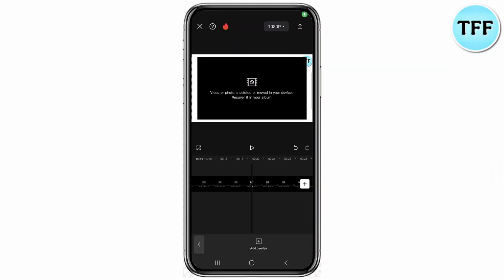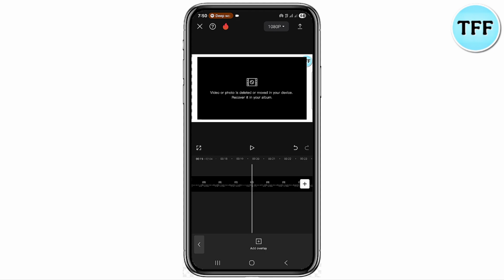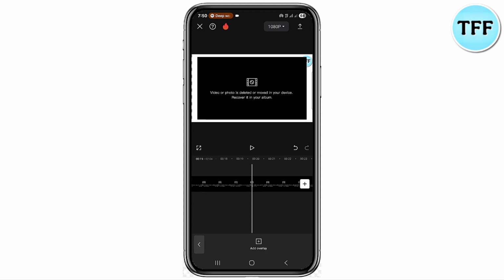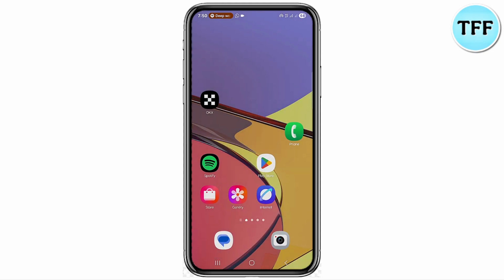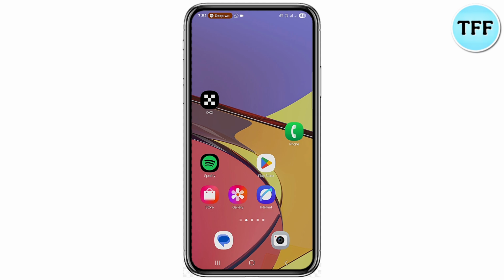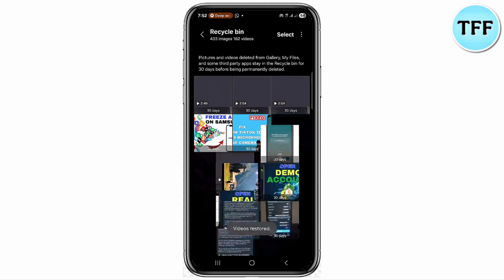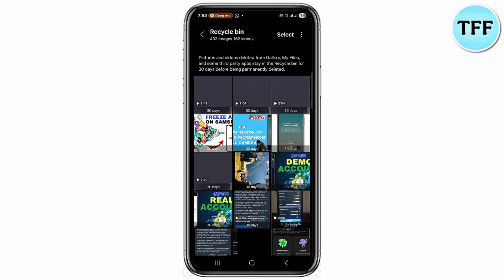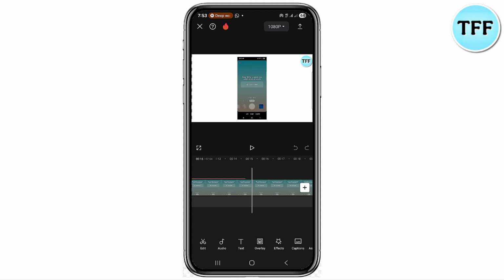Fix The Capcut video/picture has been deleted or moved please check your system album Problem Solve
Is your Capcut editing app showing you video/picture has been deleted or moved please check your system album Problem. then watch this entire video to solve your Capcut video or photo is deleted or moving error on the Capcut app.
If you use the CapCut video editing app on your device, you may encounter a common issue where some of your videos or photos appear to be deleted or moved, and you're unable to find them in your album. This can be a frustrating problem.
So this video or photo is deleted or moved in your device recovering it in your album can be a very frustrating problem.
That's way in this video, I am going to show you some effective solutions that will help you to fix your Deleted or Moved Video and Photo Issues on Capcut or Album Recovery Problem in CapCut Videos and Photos.